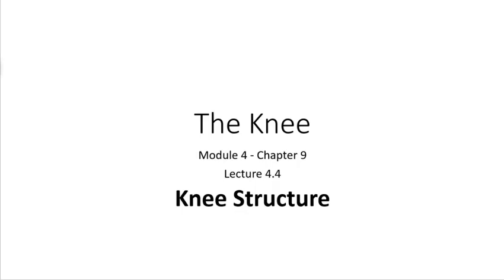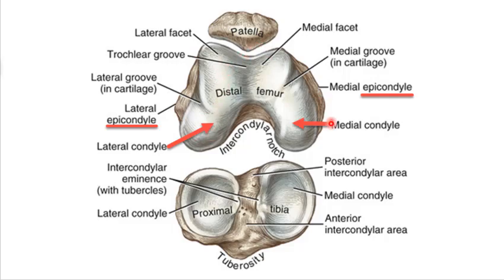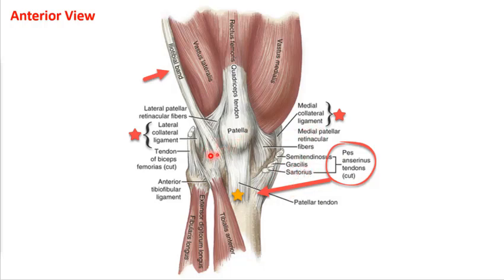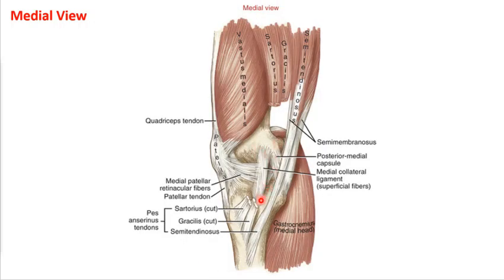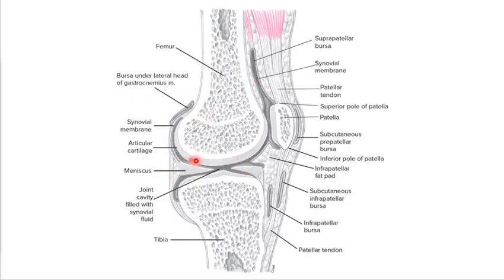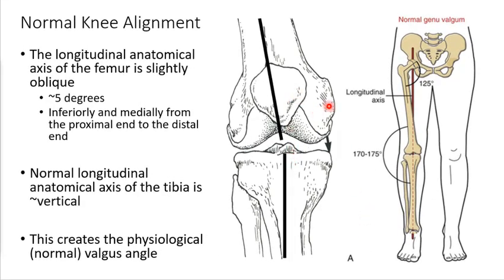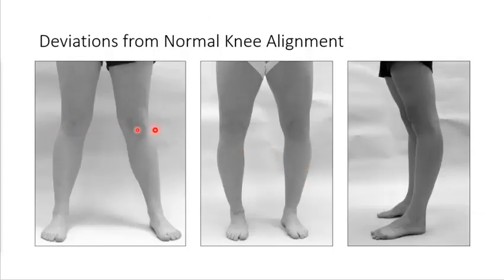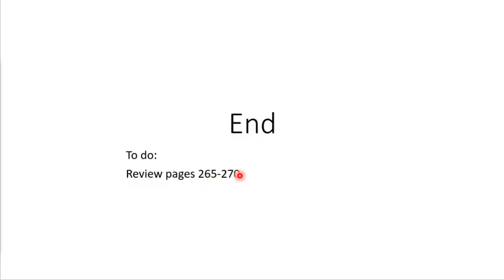The Knee - Structure